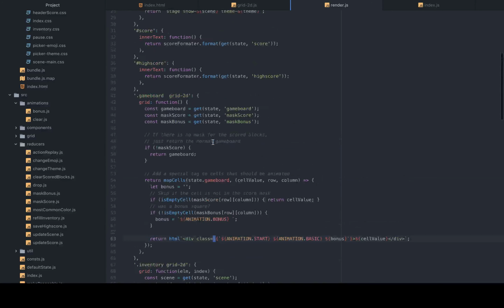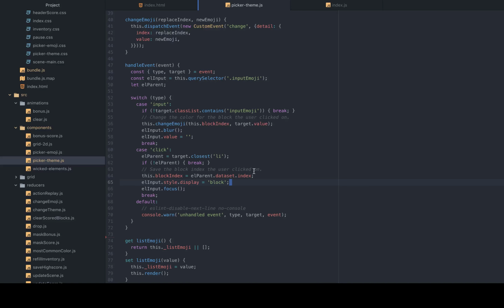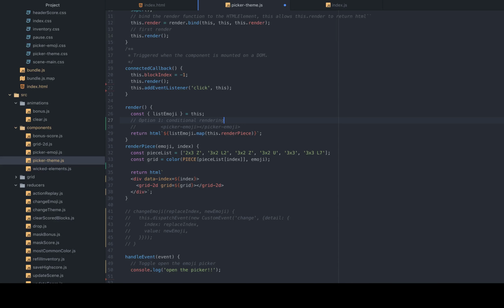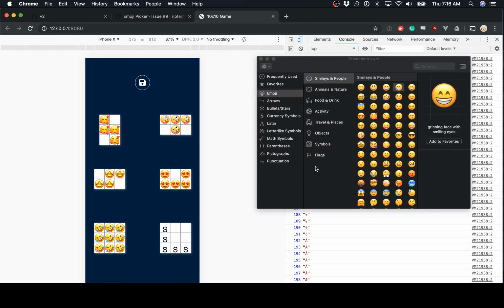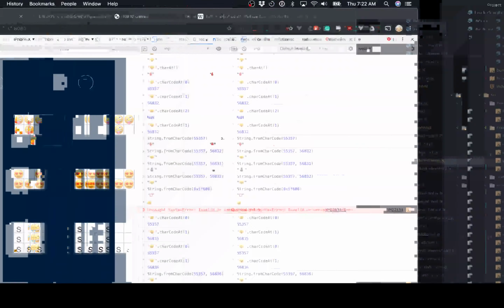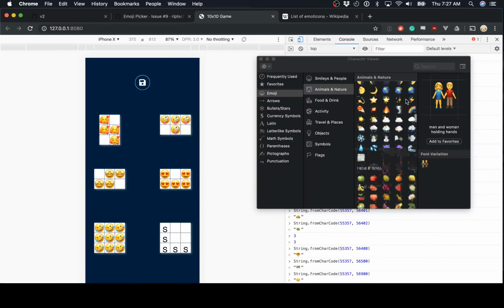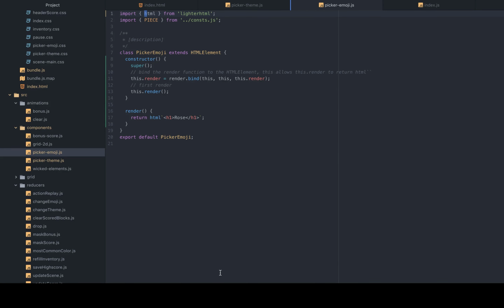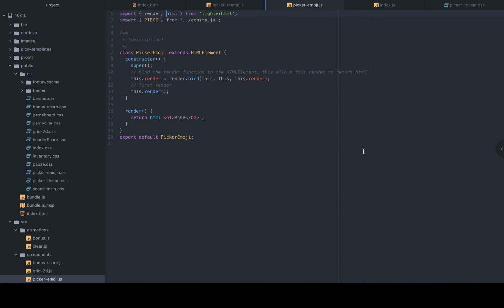Planing the new emoji picker - 7am Code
Fixed animations from the last video. And exploring some ideas on how to make the new emoji picker.